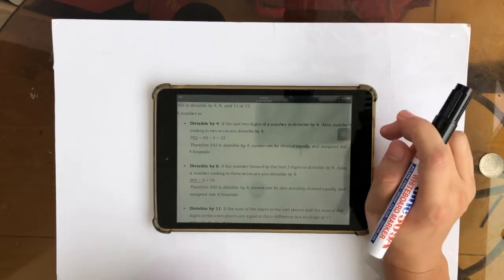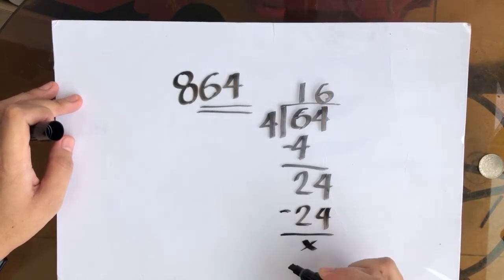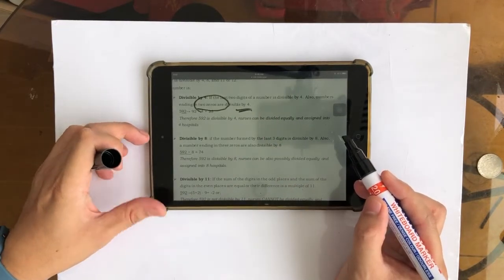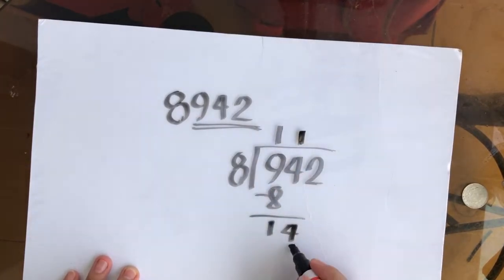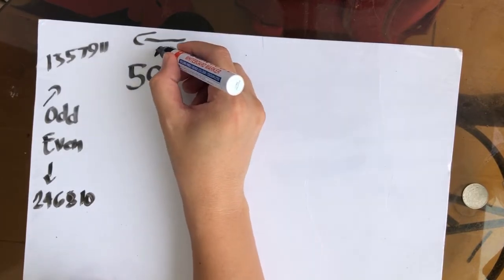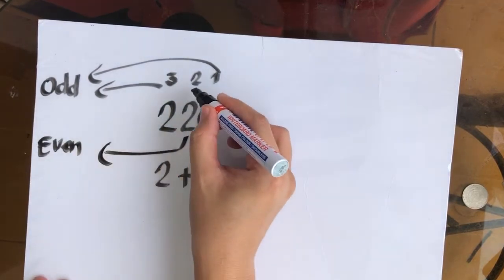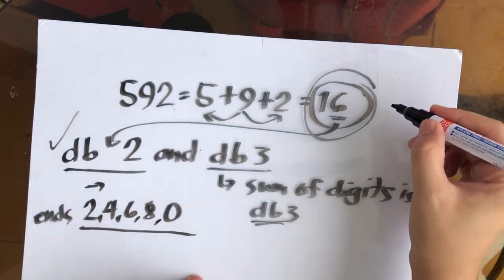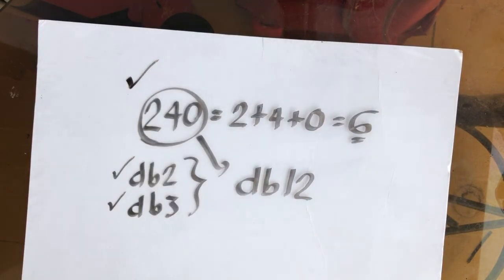Q1W2:Divisibility Rules of 4, 8, 11, and 12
Lesson about the Divisibility of 4, 8, 11, and 12